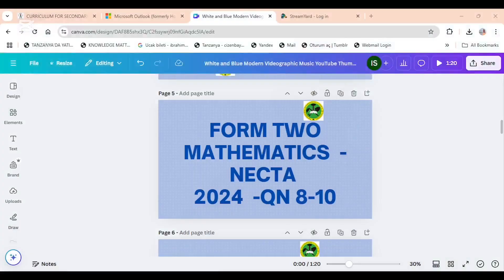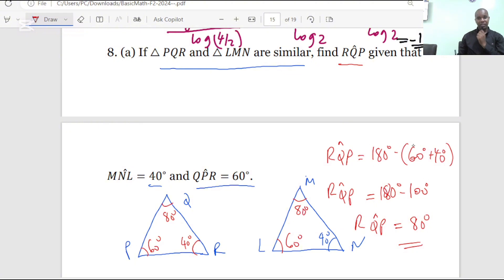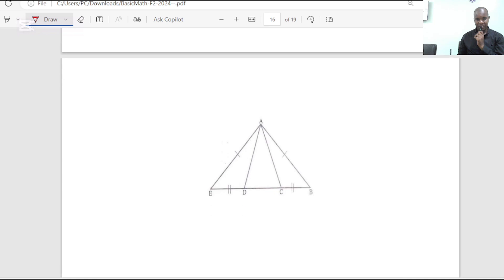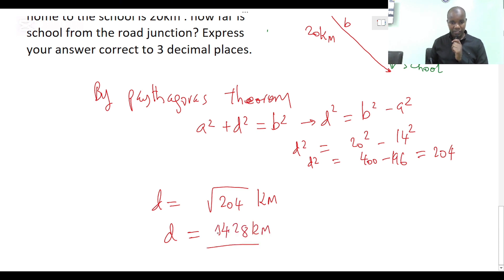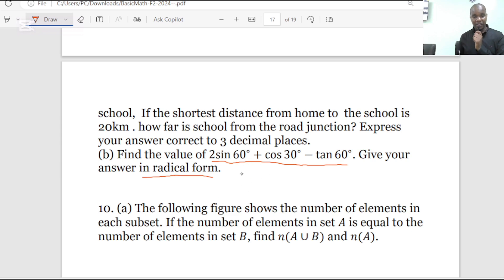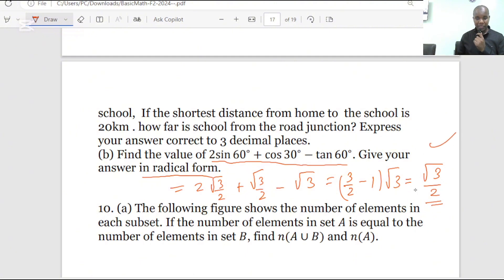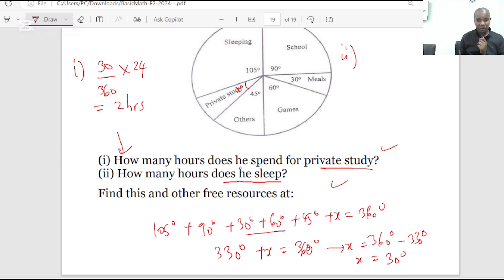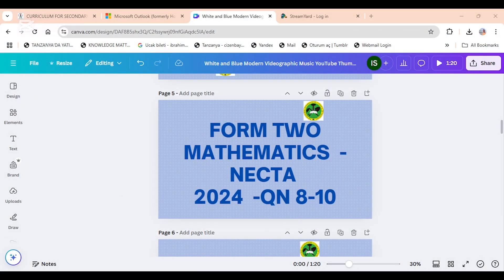FORM TWO BASIC MATHEMATICS NECTA 2024- QN-8-10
In this session I will solve   QUESTION 8 TO 10  FROM The last year( 2024)